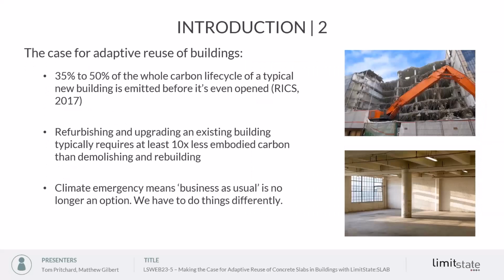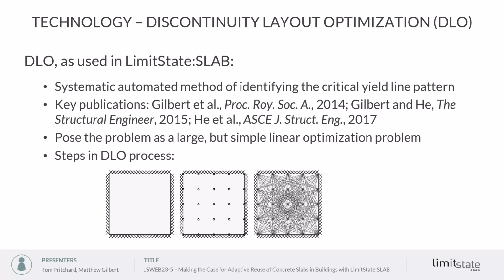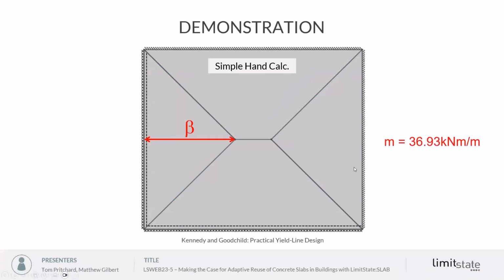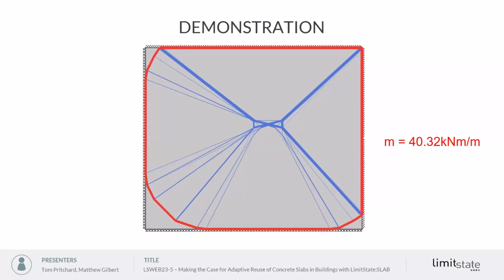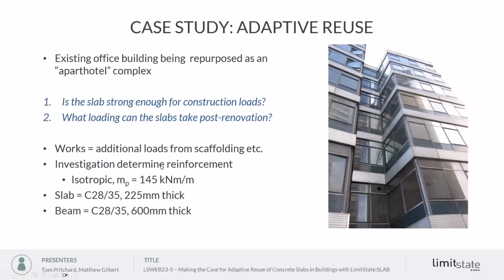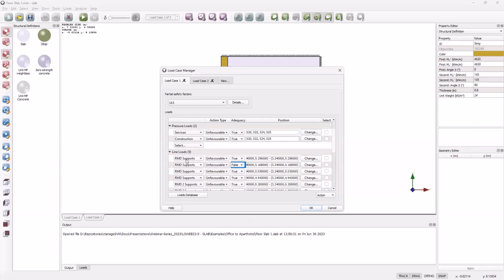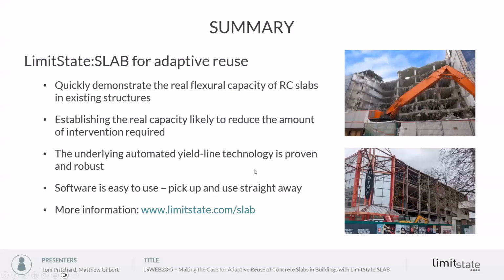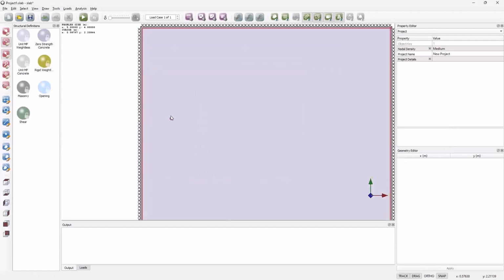LSWEB23-5 | Making the Case for Adaptive Reuse of RC Slabs in Buildings Using LimitState:SLAB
# CONTENTS #
0:00 - Start
0:06 - Preamble
1:02 - Introduction
1:31 - The case for adaptive reuse
4:05 - Yield-line analysis and DLO
5:49 - Case study 1 - Validation (Kennedy & Goodchild)
16:14 - Case study 2 - Adaptive reuse of an office building
22:34 - Summary
24:26 - Q&A
29:00 - Outro

# DESCRIPTION #
Unleashing the Hidden Potential of Existing RC Structures.

As the need to reduce the embodied carbon associated with construction intensifies, adaptive reuse of structures is gaining in popularity. Repurposing existing reinforced concrete (RC) framed structures has emerged as a compelling solution. However, accurately assessing an existing building's capacity to meet given performance requirements is crucial.

Yield-line analysis is a widely accepted ultimate limit state analysis method for concrete slab structures, which can often demonstrate the presence of significant additional capacity. However, in recent years the method has been frequently overlooked, due to the need to manually identify the critical failure mechanism.

Enter LimitState:SLAB, the pioneering software that revolutionizes yield-line analysis by fully automating the process. This means that the benefits of the method can be fully realised, with the key downside traditionally associated with it.

Join us as we outline the capabilities of LimitState:SLAB. Specifically, discover how this groundbreaking software can empower engineers to uncover hidden reserves of strength within existing RC slabs in buildings.